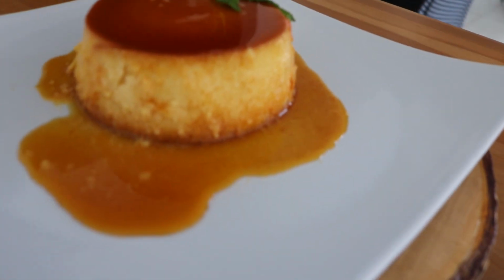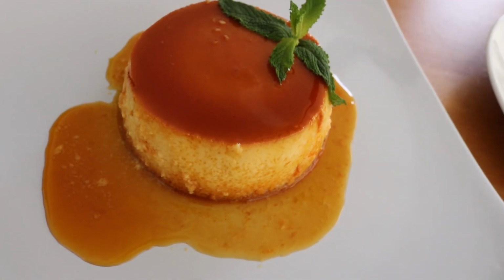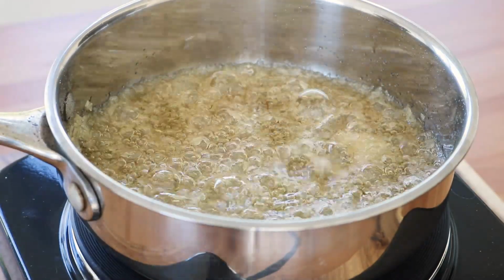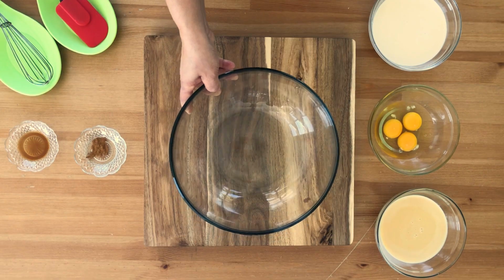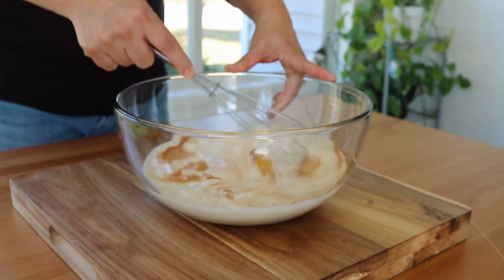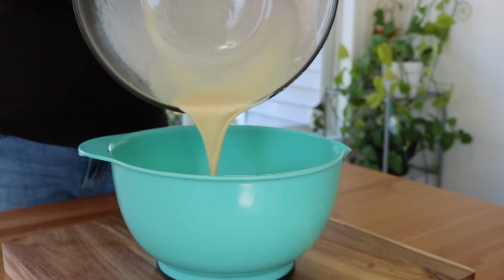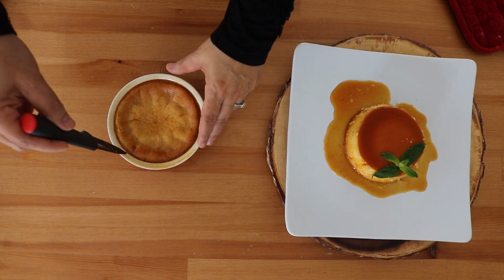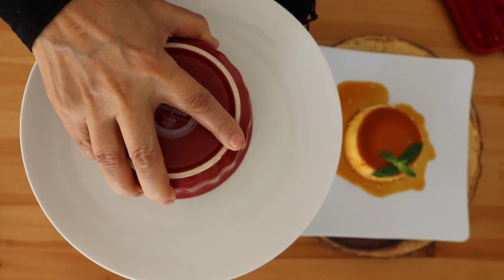Unbelievably Easy Spanish Flan (Step-By-Step)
How to make an Unbelievably Easy Spanish Flan (step by step).

I’m excited to share with you all my FIRST video on youtube. I couldn’t think of a better way to launch my youtube channel than with this delicious dessert you and your loves ones will love.

Reach out in the comment section below if you have any questions regarding this recipe. I will be more than willing to answer any concerns!

Ingredients-
1 cup granulated sugar
1/3 cup water
1 14 oz can sweetened condensed milk
1 12 oz can evaporated milk
3 large eggs
1 teaspoon vanilla extract
1 teaspoon cinnamon

-A Simple Tweak